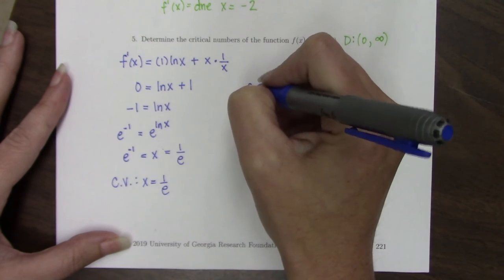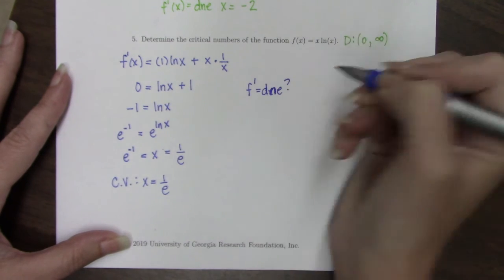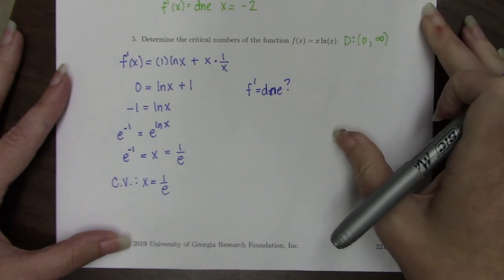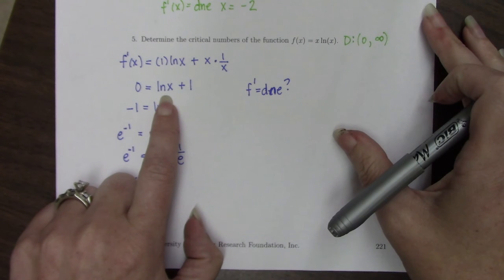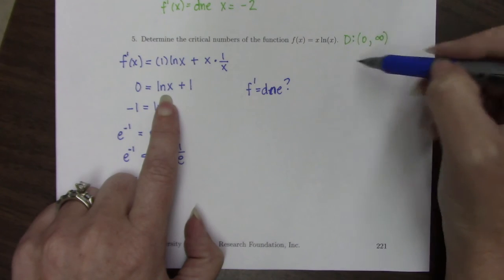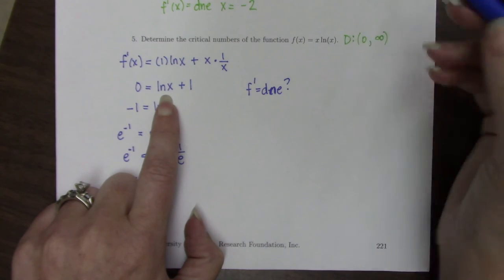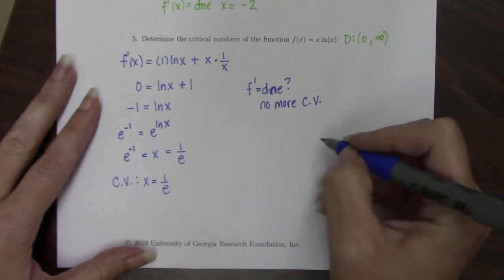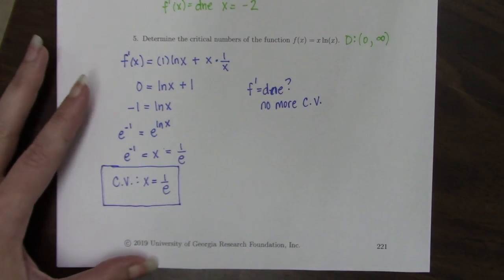D2 Problem 5